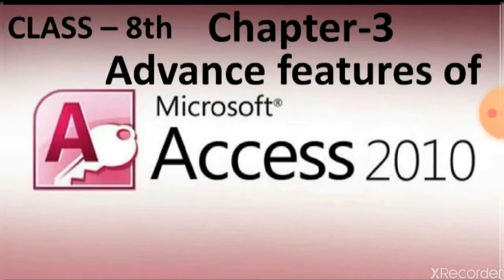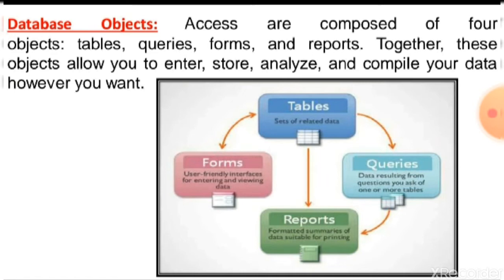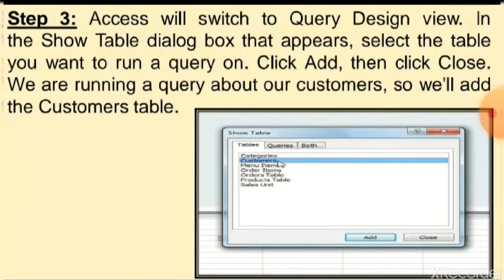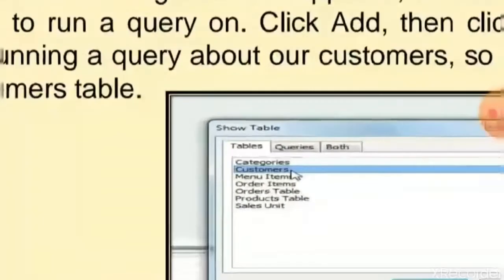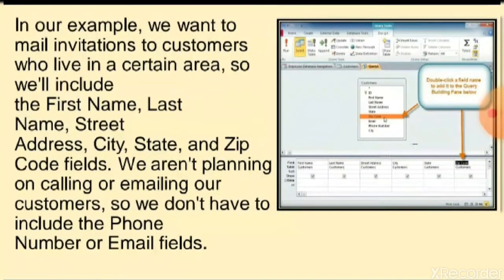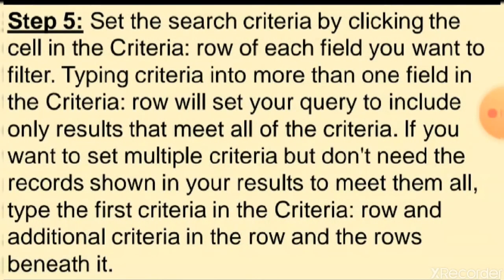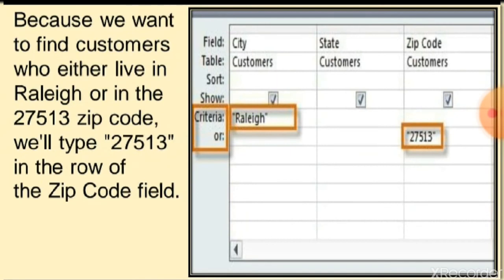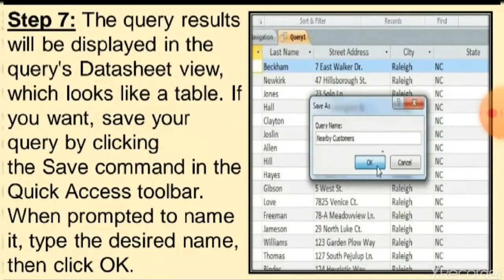Class 8th | Computer | Chapter - 3 Advanced Features of Microsoft Access 2010 Part 1